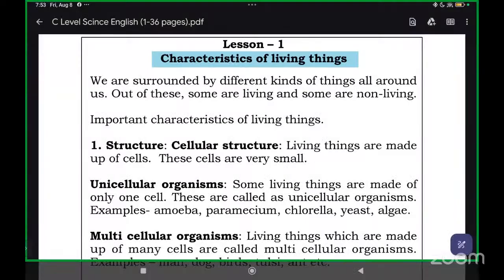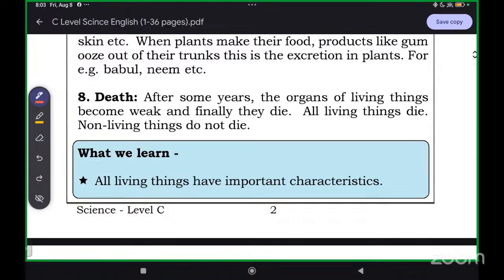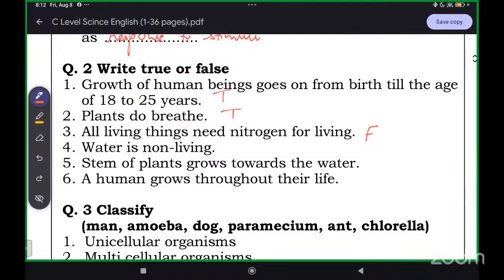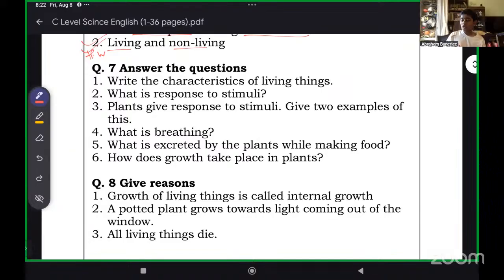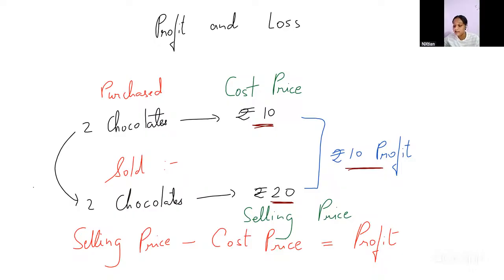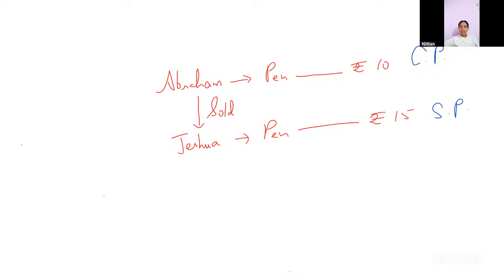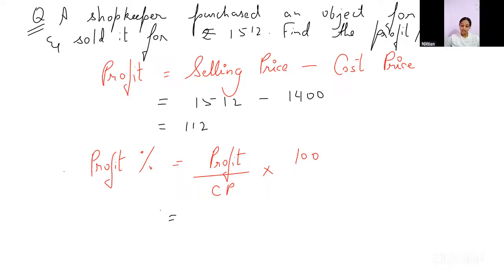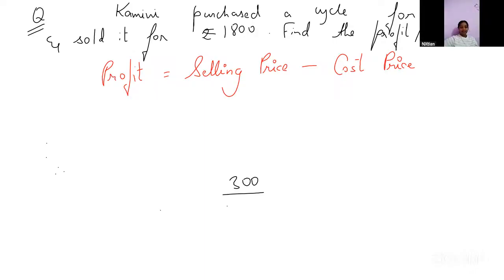MATHS | SCIENCE | OBE | LEVEL C | 08/08/25#nios#1000subscriber#trending#science